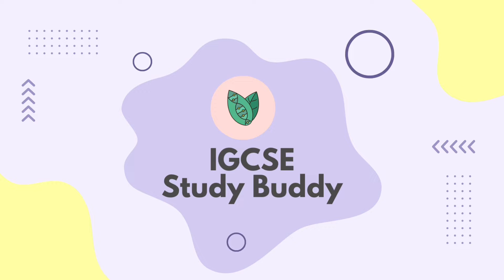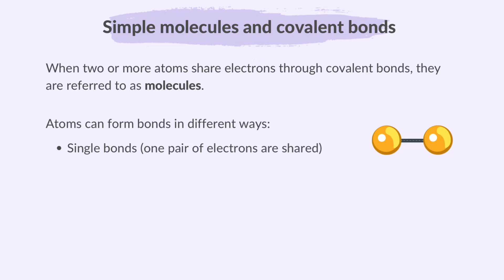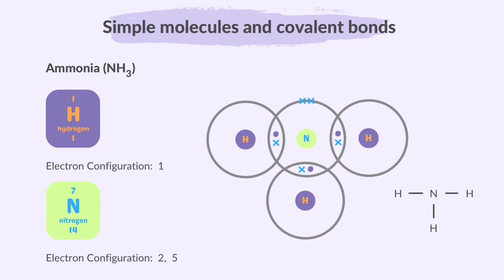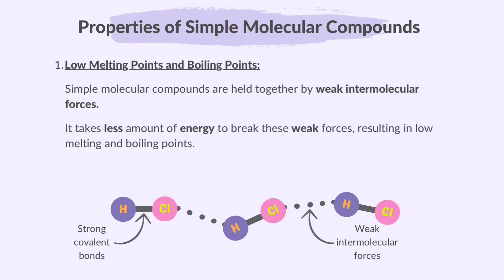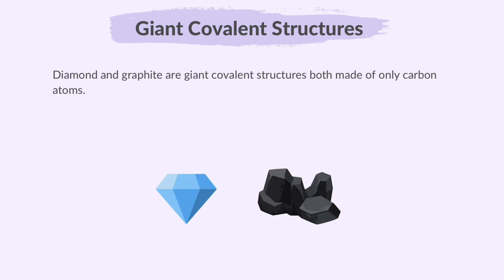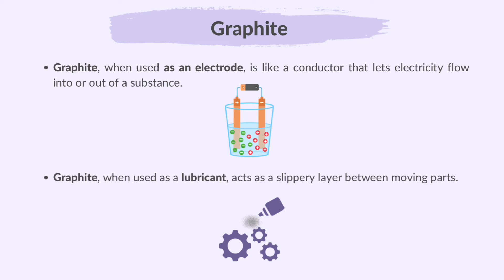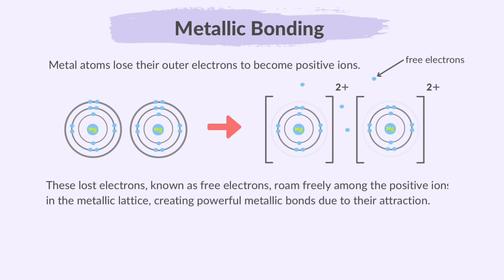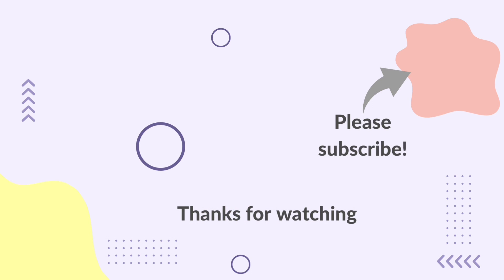2. Atoms, Elements & Compounds (Part 4) (4/4) (Cambridge IGCSE Chemistry 0620 for 2026, 2027 & 2028)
This video summarises what you need to know about part 4 (4 of 4) of topic 2 Atoms, Elements & Compounds from the Cambridge IGCSE syllabus of Paper Chemistry 0620, for exams in 2026,2027 and 2028.

00:00 Welcome
00:12 Please Subscribe
00:32 Simple Molecules and Covalent Bonds
05:15 Properties of Simple Molecular Compounds
06:53 Giant Covalent Structures
07:53 Diamond
08:34 Graphite
09:47 Silicon (IV) Oxide
10:24 Similarity between Diamond & Silicon (IV) Oxide
10:55 Metallic Bonding
12:01 Properties of Metals
13:03 Super Thanks